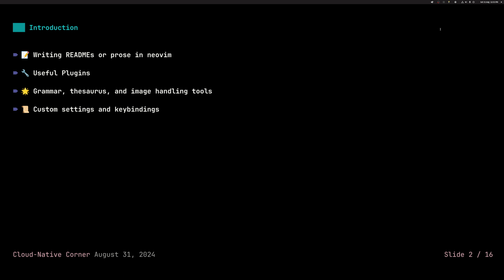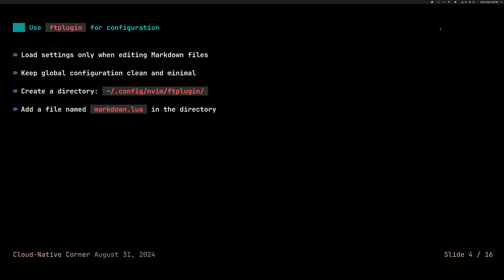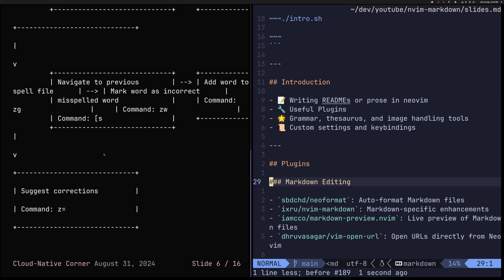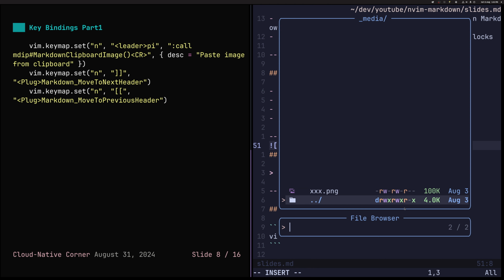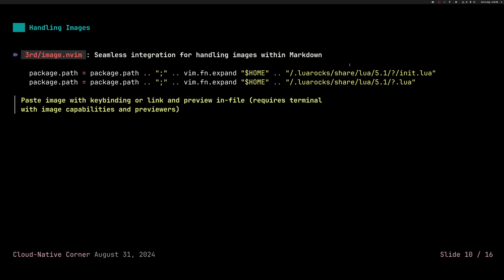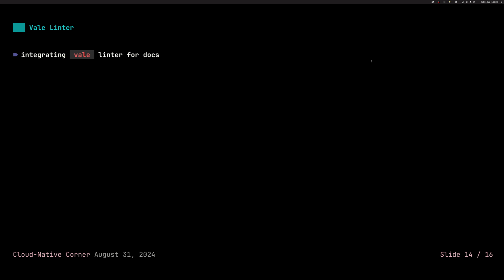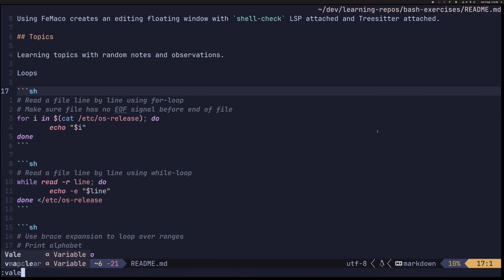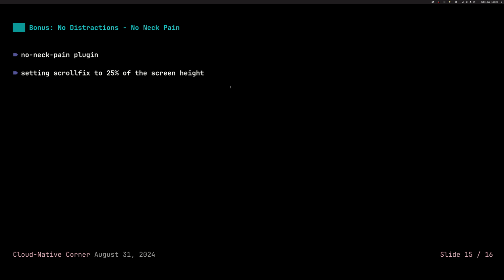How to write markdown files in Neovim | Tips and Tricks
In this video, we will learn how to use Novim to write markdown files efficiently and quickly. We are going through essential plugins, useful key bindings, settings and more!

This video is part of an ongoing Neovim series. Check out the entire playlist for more insights and tutorials